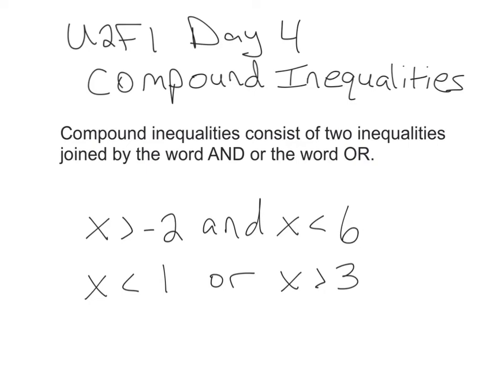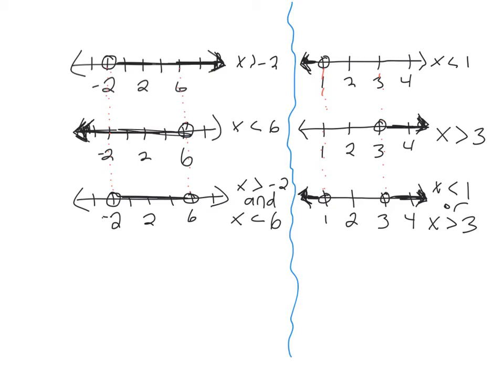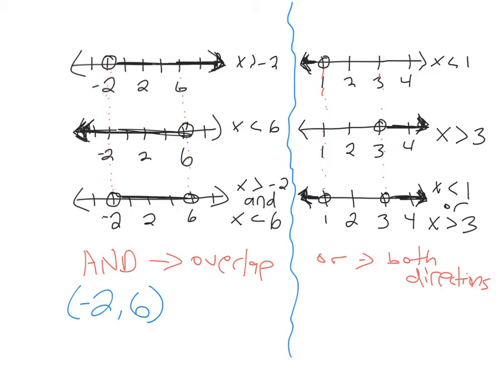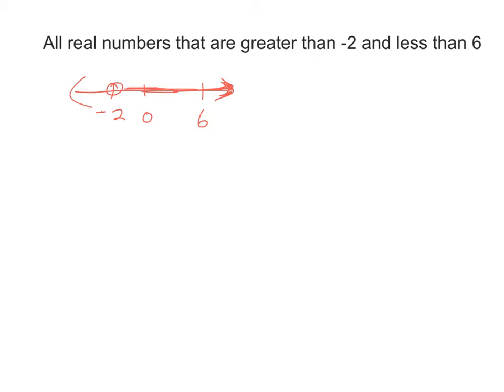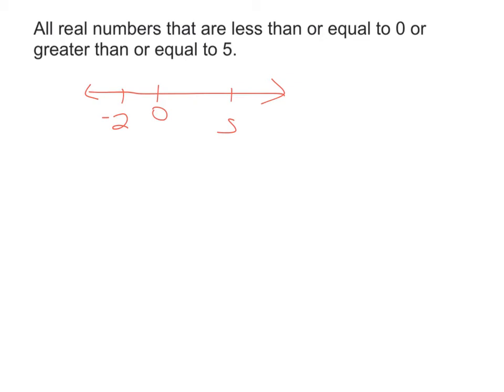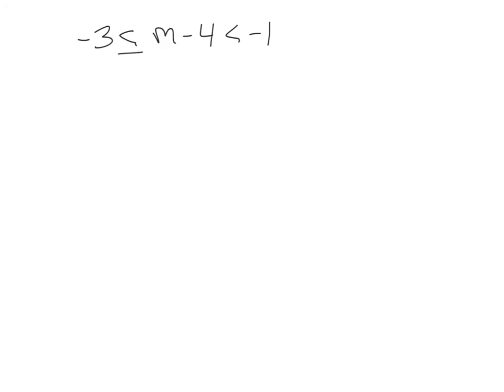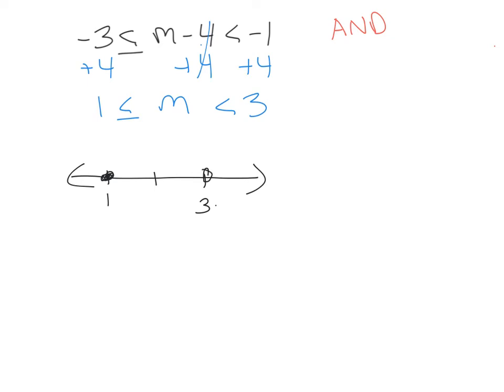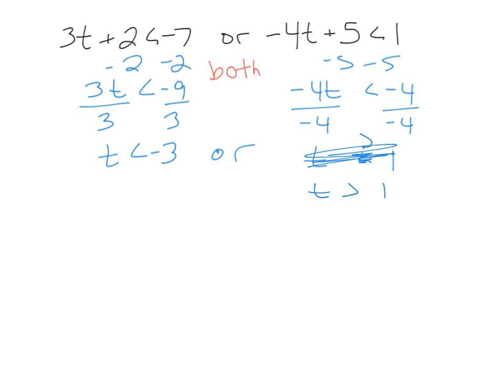U2F1 Day 4 Compound Inequalities